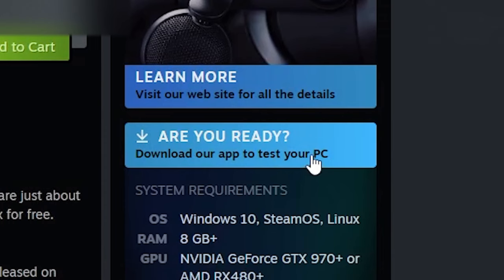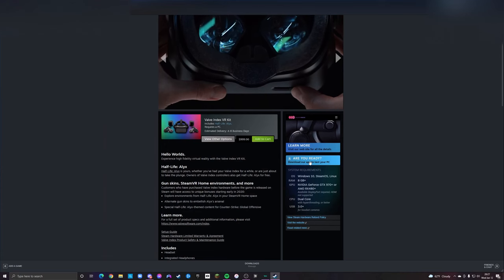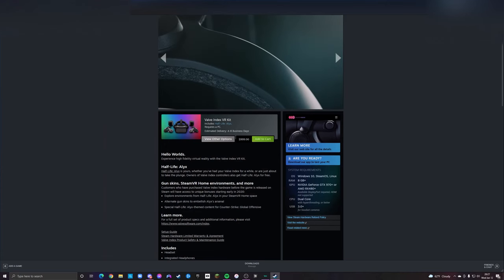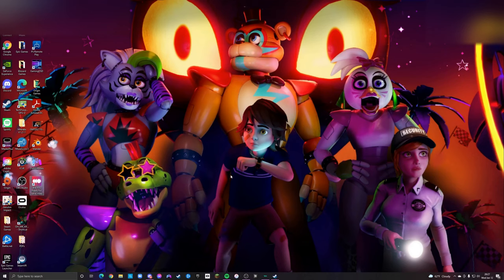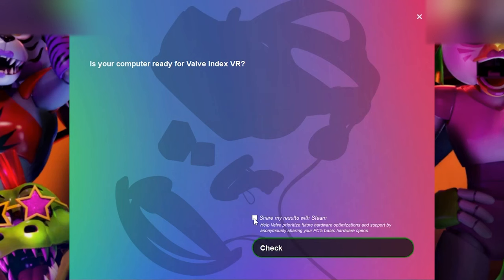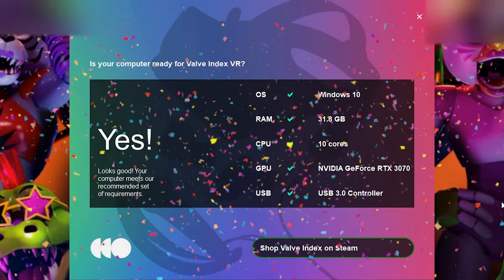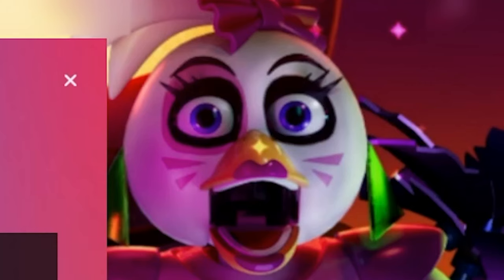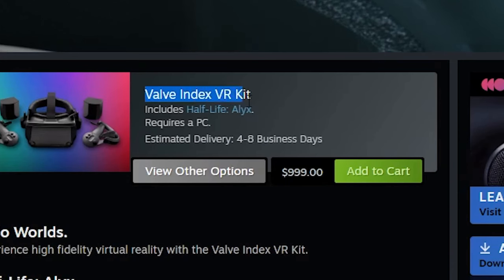I Bought a Valve Index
Join me and Sir Horatio in our quest of ditching Oculus for something greater.